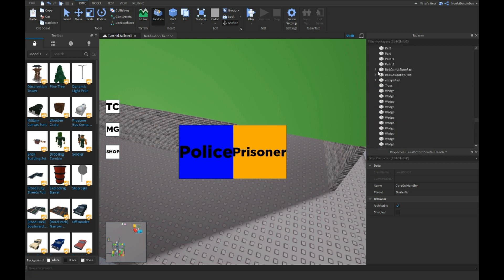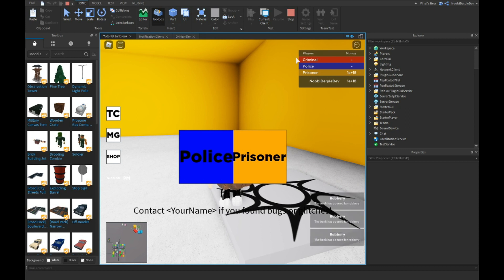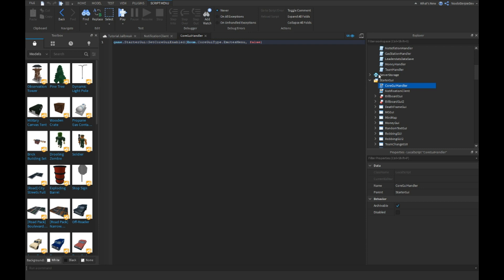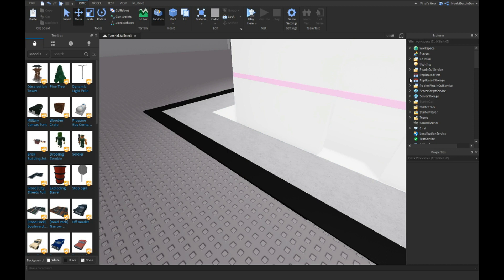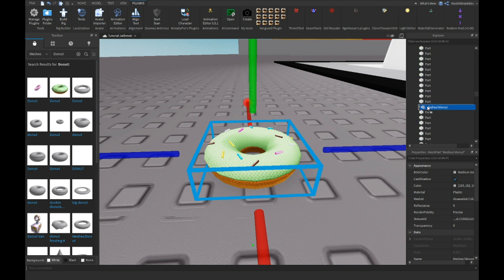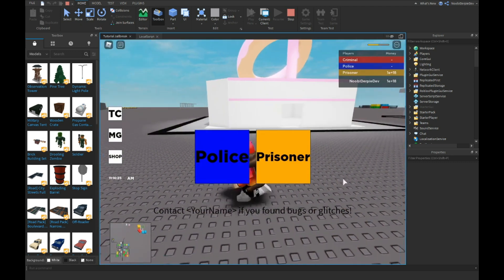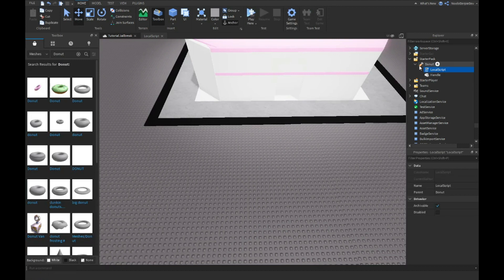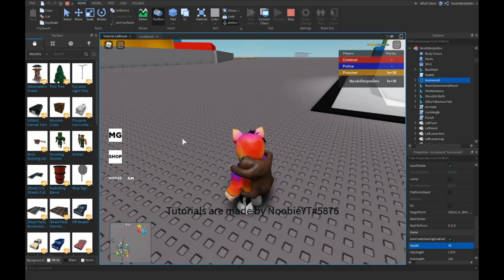ROBLOX STUDIO | How to make a game like Jailbreak [Part 19]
📷 In this tutorial I'll be making an notification system.